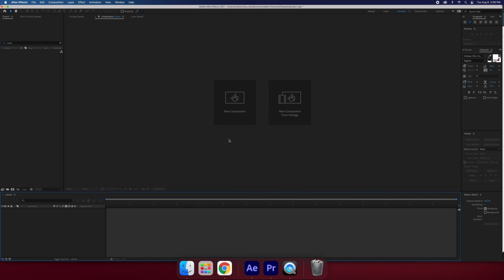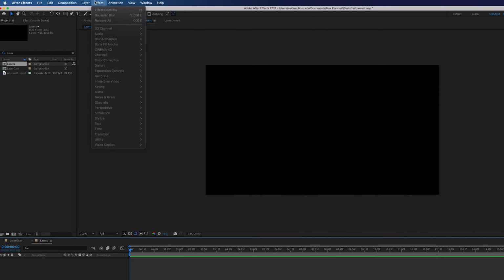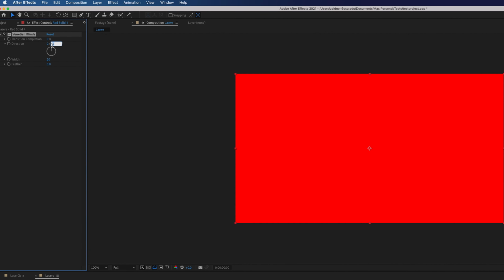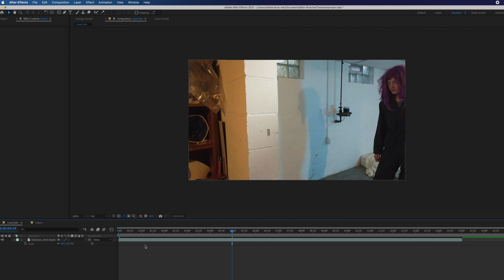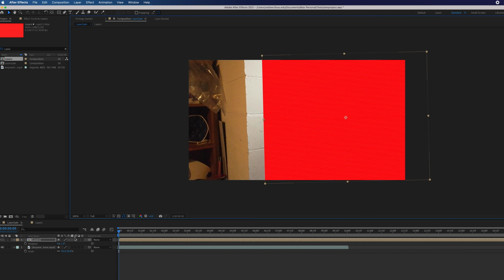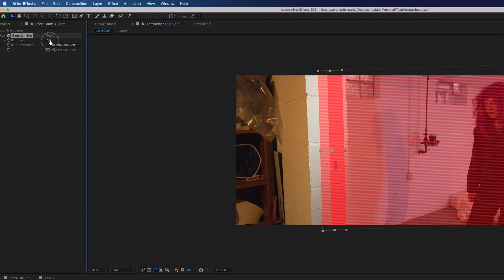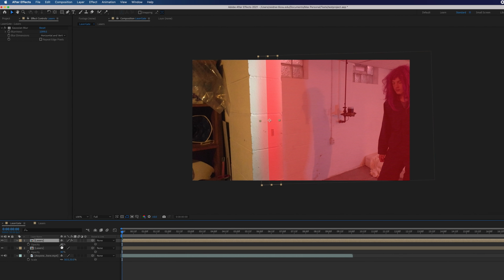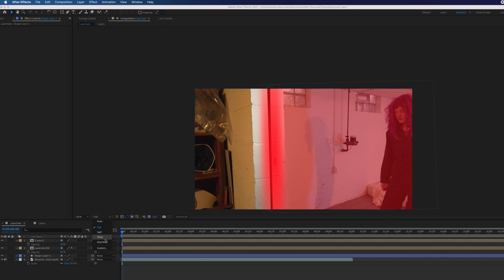After Effects Laser Gate Tutorial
Make a laser gate effect in under 5 minutes using after effects! No plugins needed. ⬇️